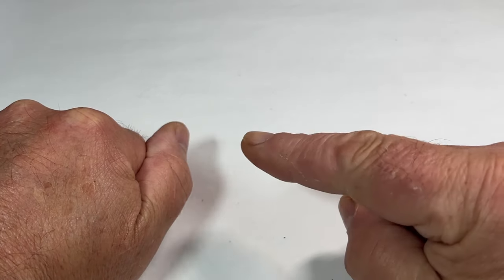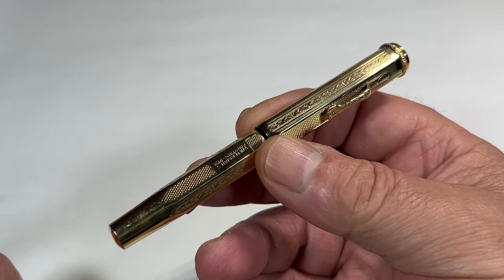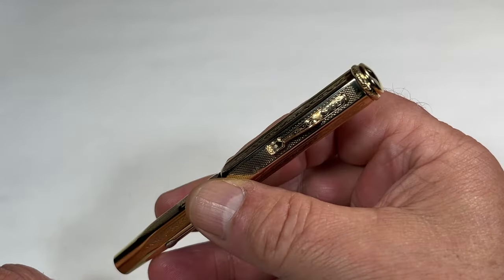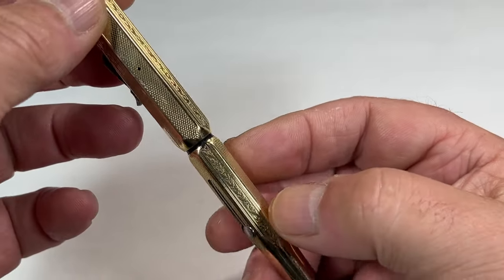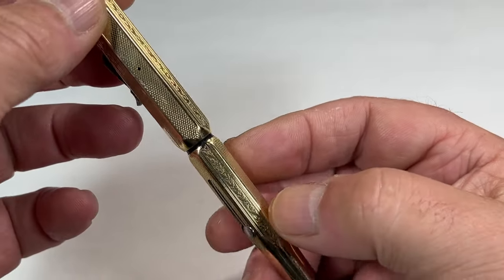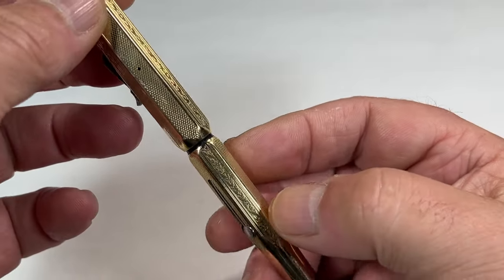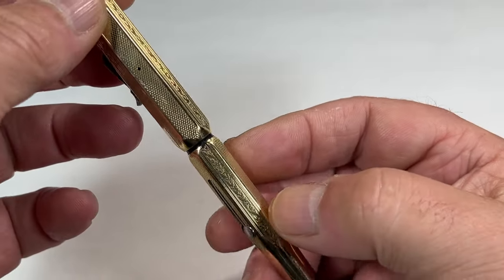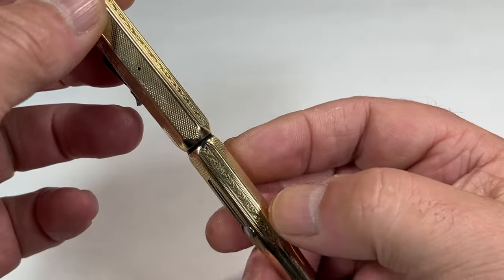WATERMANS IDEAL 52V WITH R GOLD OVERLAY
A very nice vintage Watermans Ideal 52v fountain pen with a (Italian ?) rolled gold faceted overlay from circa 1930/40s. The pen is fitted with alovely flexi Waterman 14ct gold nib. A interesting uncommon fountain pen.